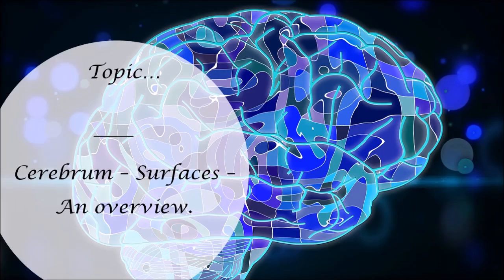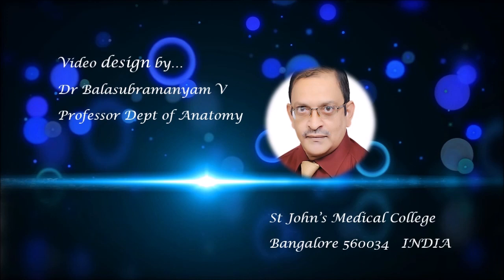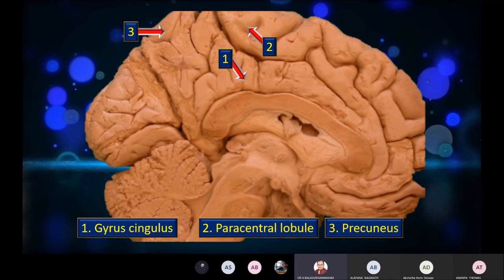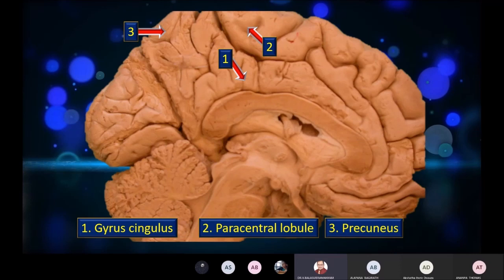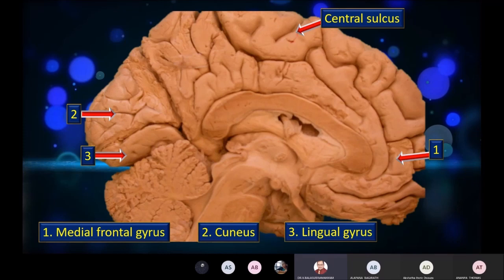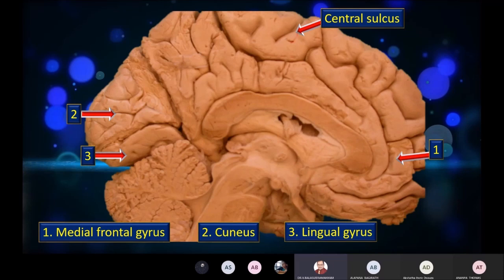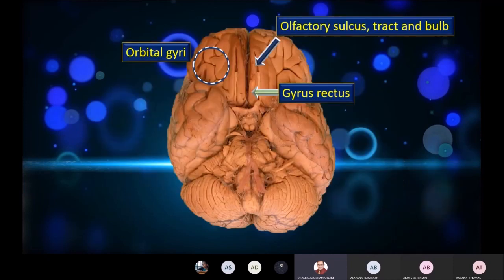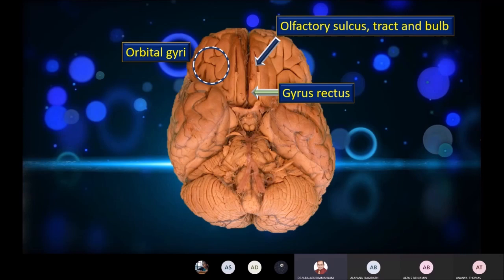Cerebrum Surfaces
An overview of the salient features of the superolateral, medial and inferior surfaces of the cerebrum

Useful for students of medical, dental, nursing, physiotherapy and allied health courses all over the world